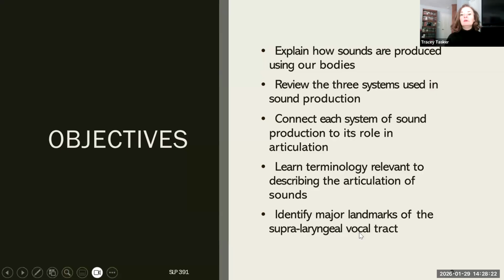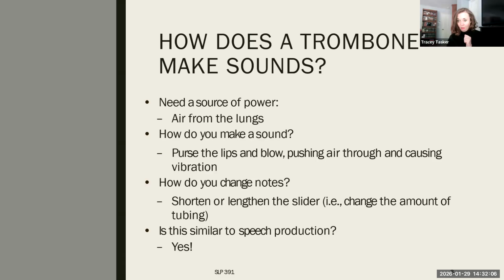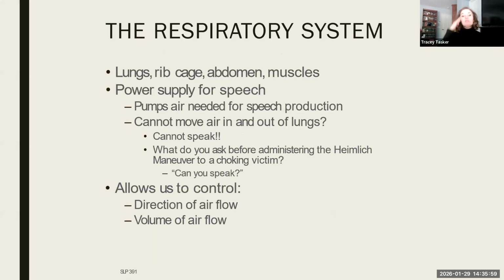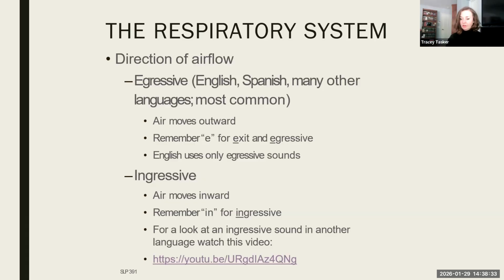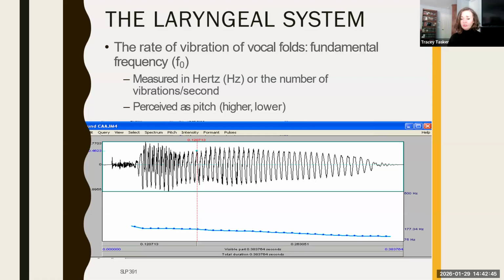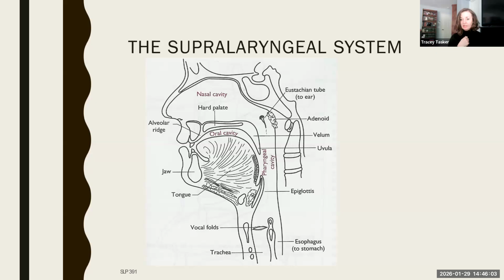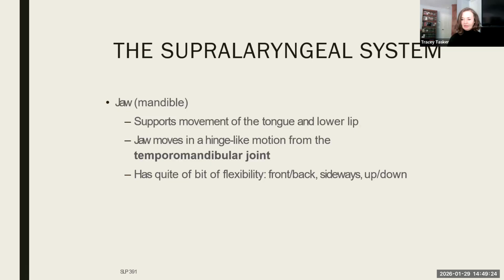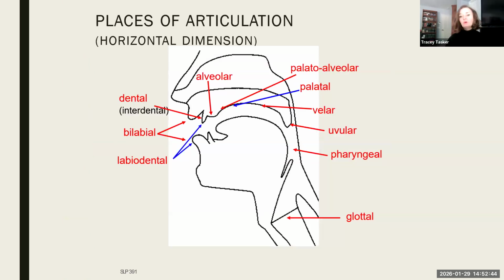SLP 391 Week 2 - Chapter 3 - Three Subsystems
Week 2 - Chapter 3 - Three Subsystems